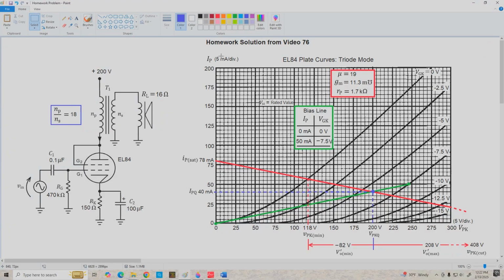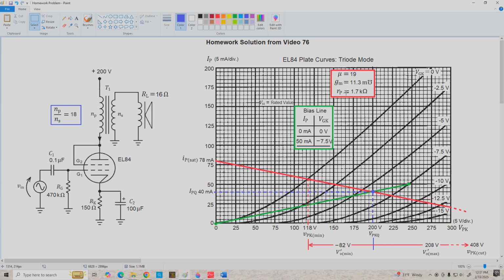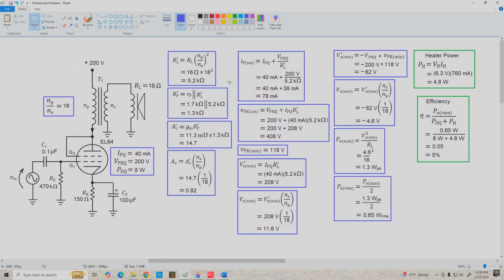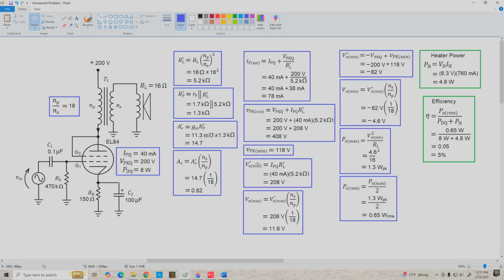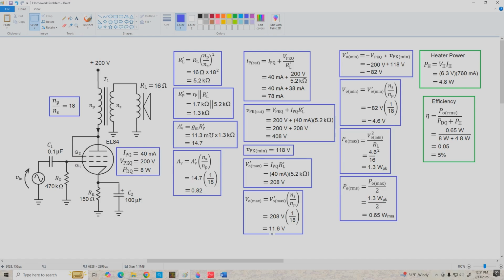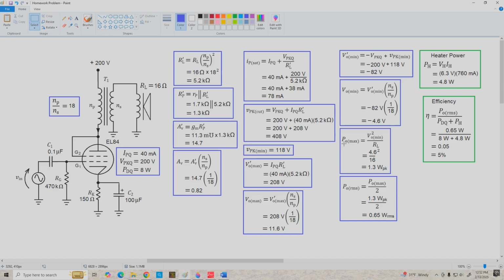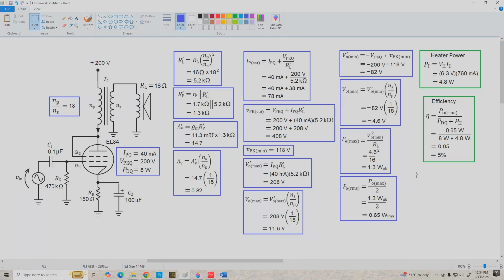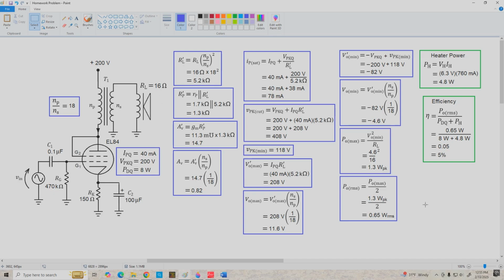Topic 77: Class A, SE Triode Homework Solution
🔊 Transformer-Coupled Amplifier – Complete Worked Solution (From Video 76)

In this video, we work through the full solution to the homework problem introduced in the previous lesson on transformer-coupled, single-ended amplifier analysis.

Using real device data and plate curves, we step through the complete design and analysis process, including:

     Determining the DC operating point (Q-point)
     Constructing the DC load line
     Estimating key tube parameters: 𝜇, g𝑚, and 𝑟𝑝
     Reflecting load resistance through the transformer
     Developing the AC load line
     Calculating voltage swing limits
     Estimating output power and efficiency

This is a full, start-to-finish example of how to take a practical tube amplifier problem and systematically analyze it using first principles.

🔧 Topics Covered

     Transformer-coupled amplifier analysis
     Single-ended Class A operation
     Plate curve interpretation (EL84 example)
     Load line construction (DC and AC)
     Reflected impedance calculations
     Output power and efficiency estimation
     Practical vacuum tube design workflow

🧠 Engineering Approach

This solution follows a rigorous, methodical approach:

     Direct use of plate curves (not just equations)
     Explicit parameter extraction
     Clear separation of DC and AC analysis
     Realistic assumptions consistent with practical amplifier design

Being able to solve problems like this is essential for:

     Designing tube amplifiers from scratch
     Understanding power transfer and limitations
     Connecting theory to real-world device behavior

If you can work through this example, you’re well on your way to mastering practical amplifier design.

▶️ Be sure to check out the original problem setup:
             Video 76 – Transformer-Coupled, Single-Ended Amplifier Analysis